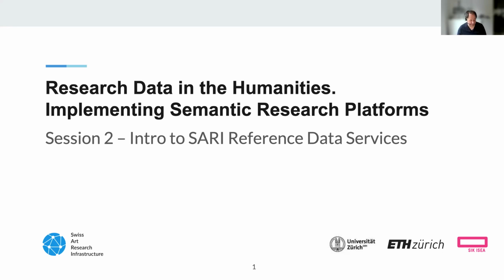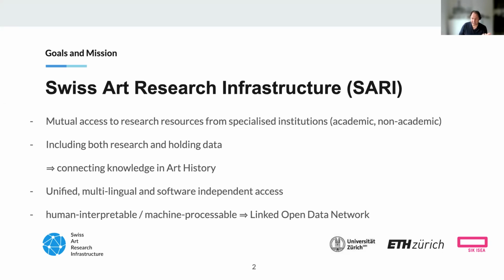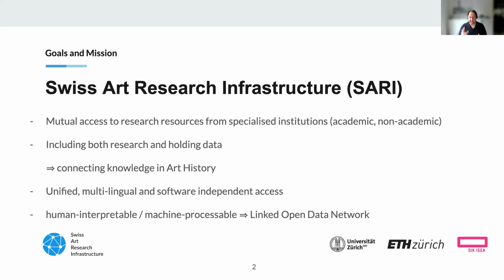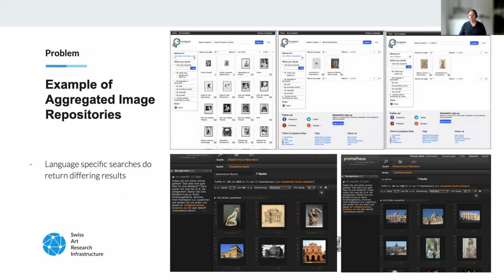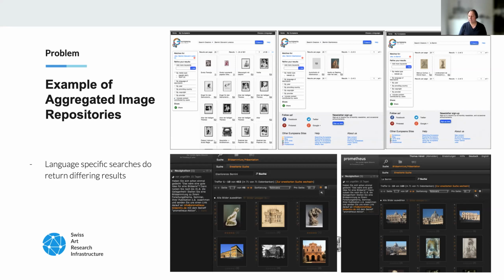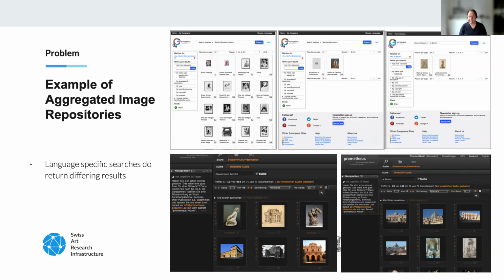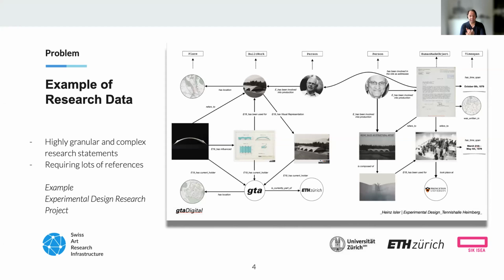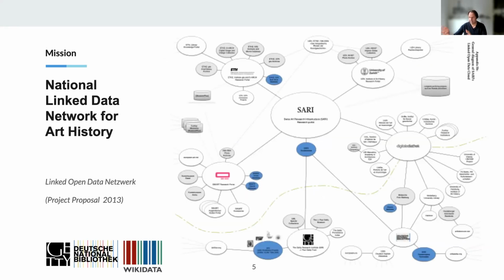Motivations behind RDS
This short presentation introduces the motivations and goals behind the SARI Reference Data Services (RDS).